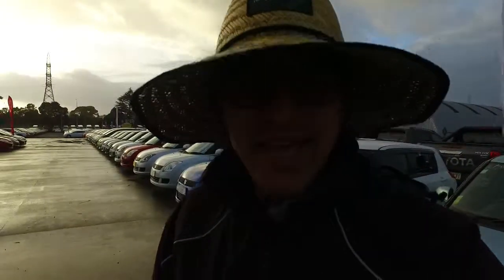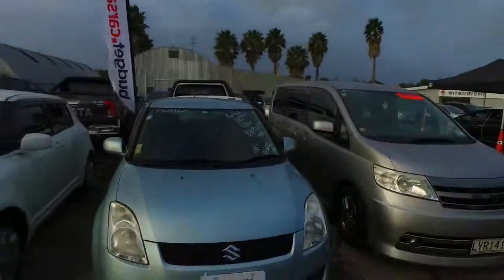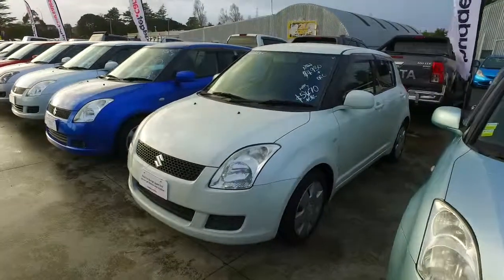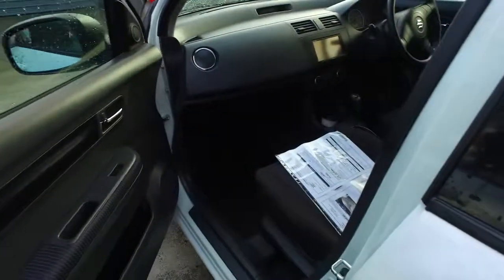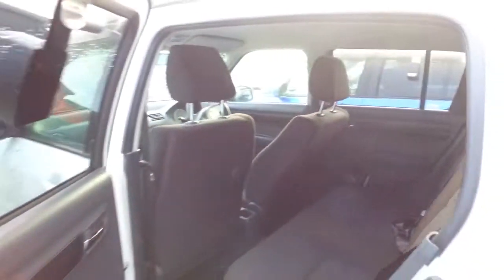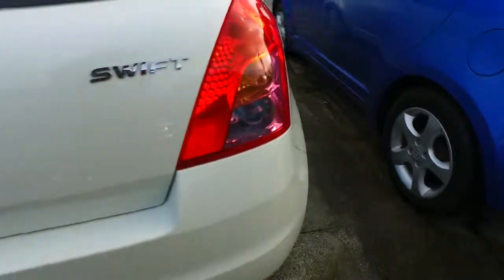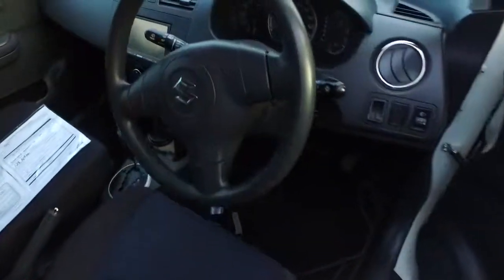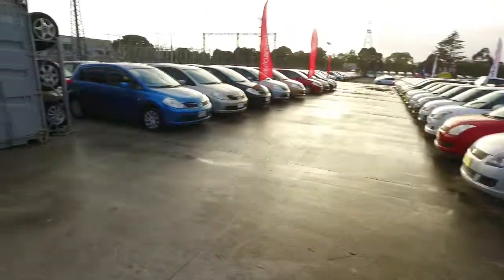Suzuki Swift For Caren